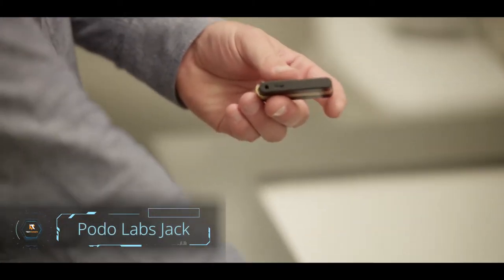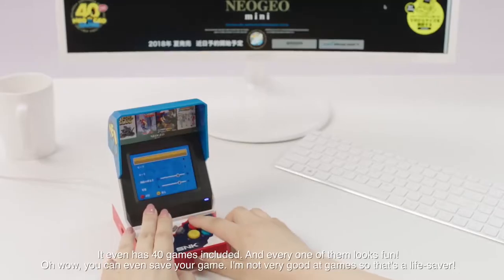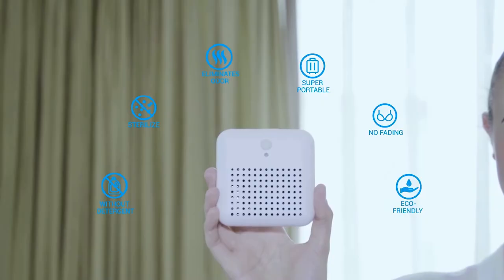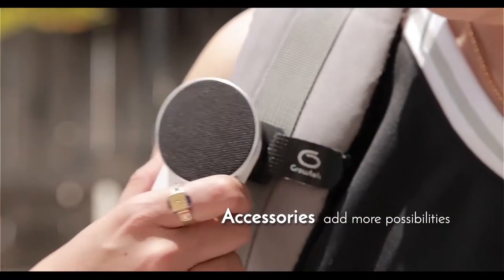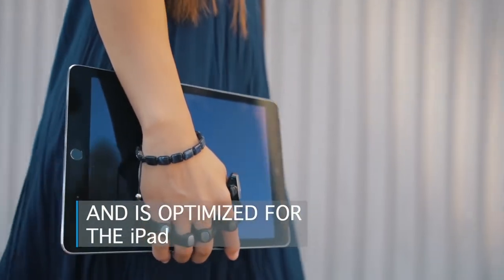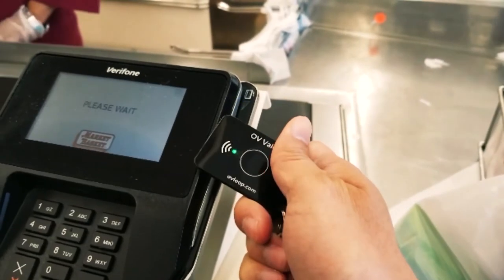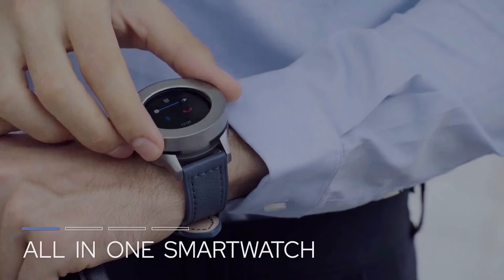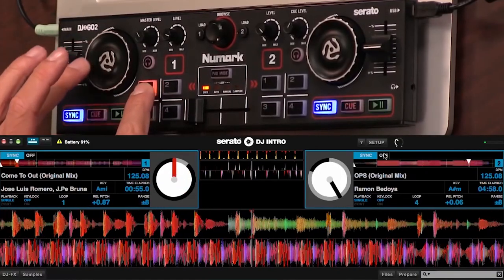10 AWESOME MINI DEVICES!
10 Awesome mini devices! Bigger isn’t always better! Now that technology has become so small and efficient, the items that use the latest tech are making themselves pint sized too. Let’s look at some miniature devices that are not only incredibly useful, but portable too!

NeoGeo mini
Magnetic Speakers
Camera Y3000
Pocket Dj

4. Ijoou Personal Pocket Therapist

9. VOIXATCH

10. Pocket Dj

00:00 - Intro
00:22 - Podo Labs Jack
01:12 - NEOGEO mini
02:15 - ImaWash
03:18 - Ijoou Personal Pocket Therapist
04:15 - MiniS Magnetic Speakers
05:21 - Tap Strap 2
06:23 - OV Valet
07:36 - Mini Camera Y3000
08:18 - VOIXATCH
09:20 - Pocket Dj